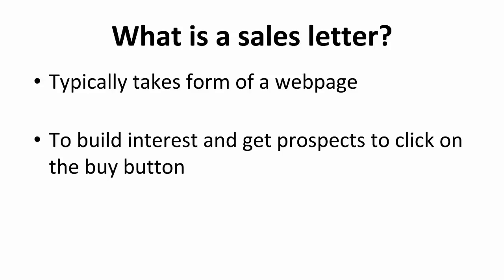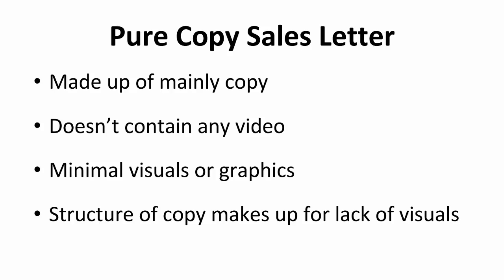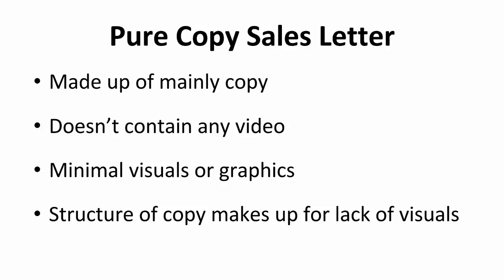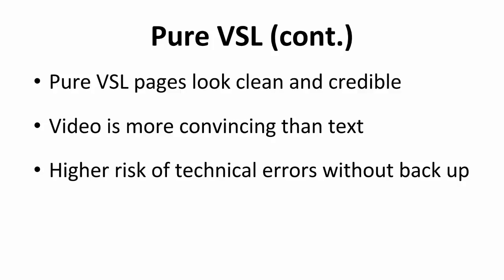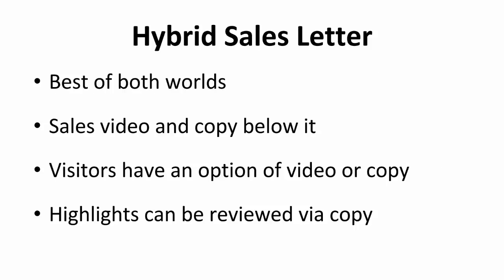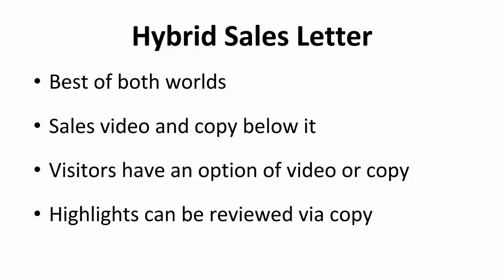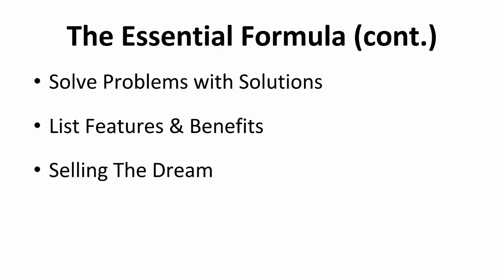Sales Letter Formula